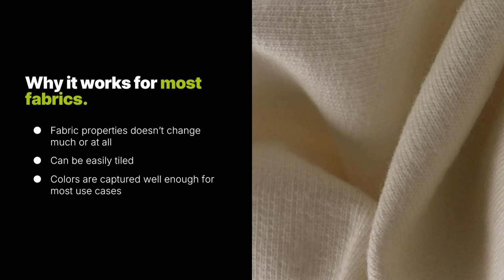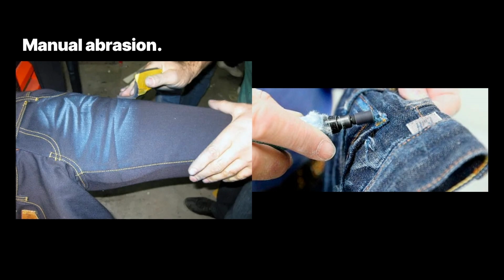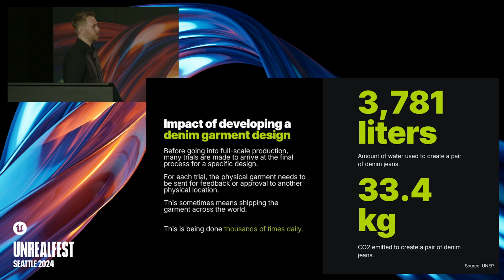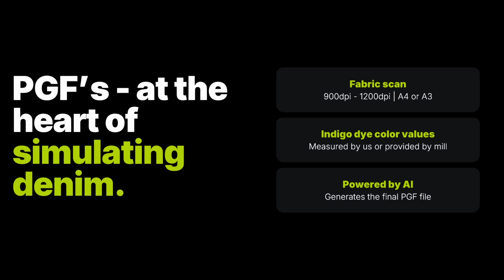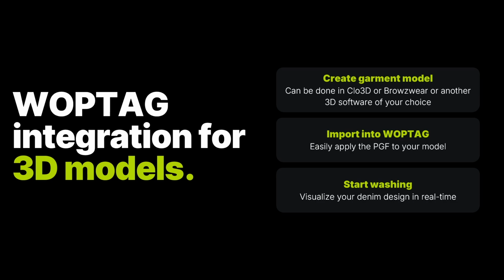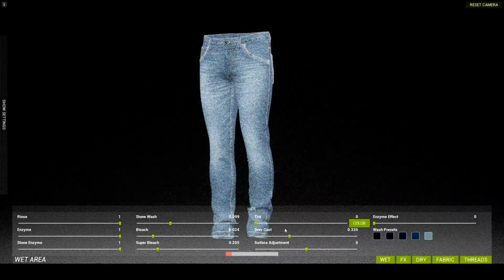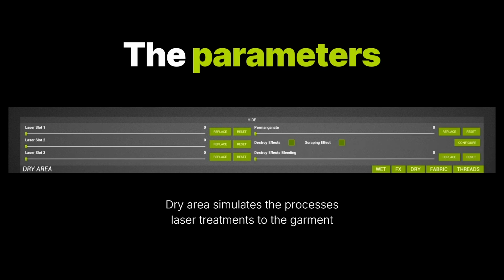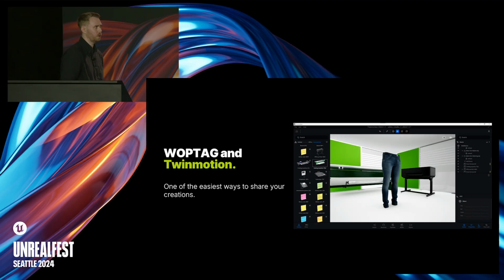Simulating Real-Time Photorealistic Denim Treatments for the Fashion Industry | Unreal Fest 2024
Watch this recorded session by WOPTAG from Unreal Fest Seattle 2024 and learn how Unreal Engine not only solves the problem of digitizing denim, but also provides a highly versatile, creative, and intuitive application that can be used in every step of the denim design process.

Denim is a timeless fashion item found in every collection from luxury brands to high-street labels. Fashion's need to be more sustainable and environmentally friendly is well known and digitalization is a key solution.

The digitalization of 'denim' design and production processes however, despite its substantial environmental footprint due to vast amounts of water and chemicals used in production, has largely been overlooked due to its complexity and variety—until now!

This development has the potential to lead to a drastic decrease in manufacturing of physical samples and would open the door to a vastly more sustainable and environmentally friendly approach to designing and producing denim products.